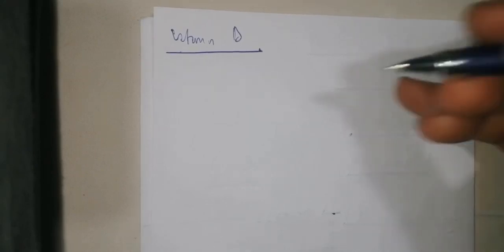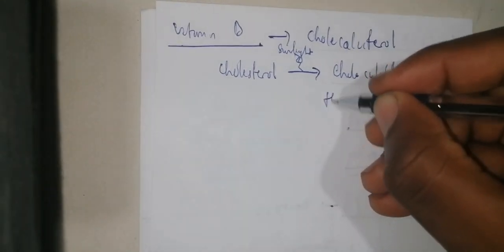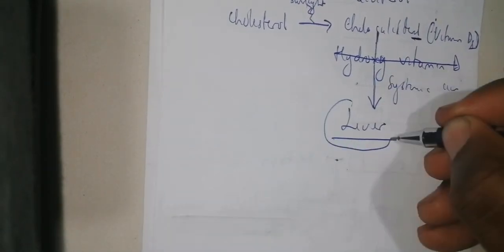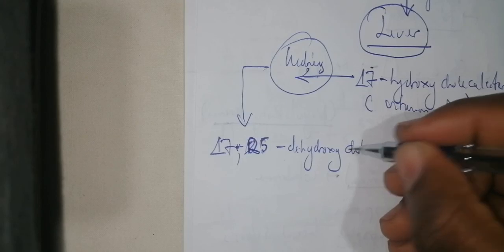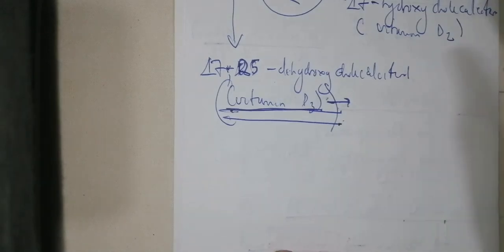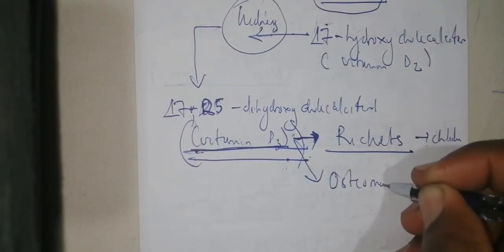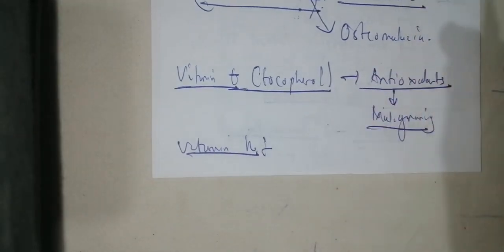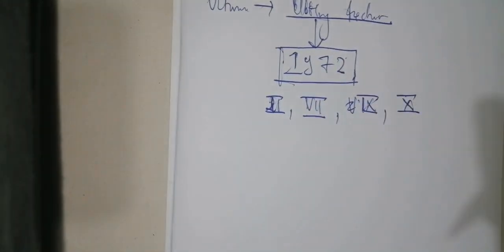SchrDbb_Mechanism of Malnutrition part 3